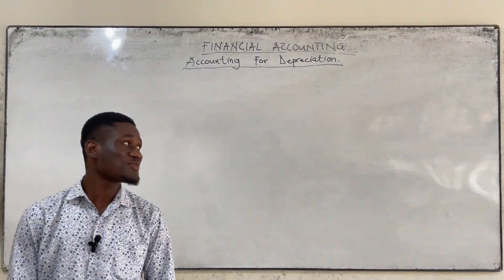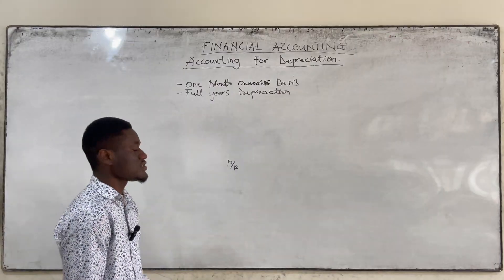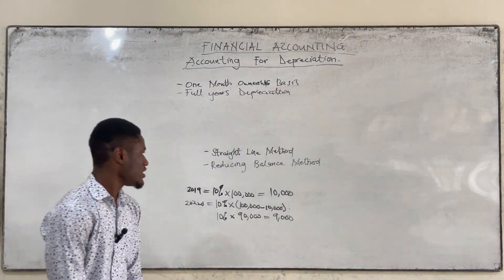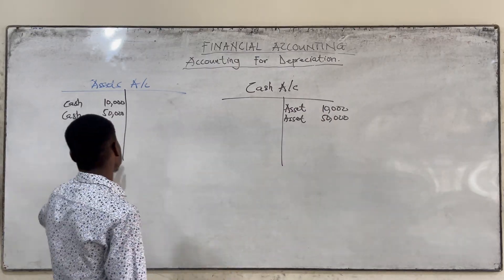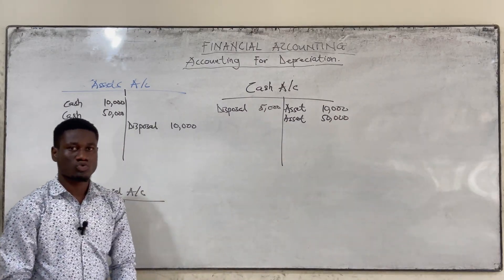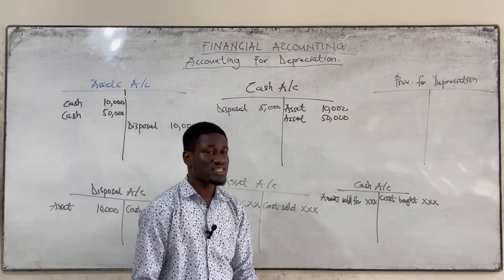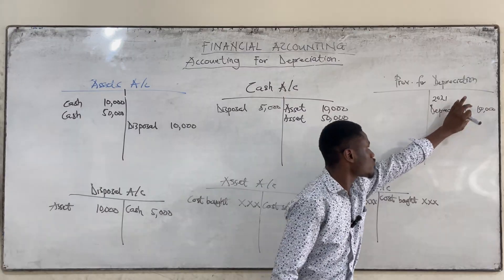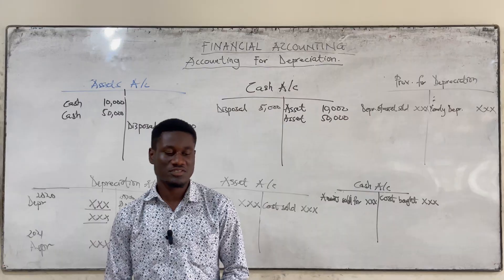ACCOUNTING FOR DEPRECIATION PART 1